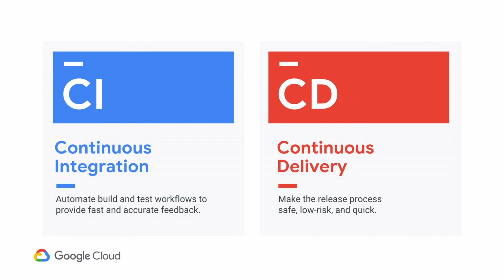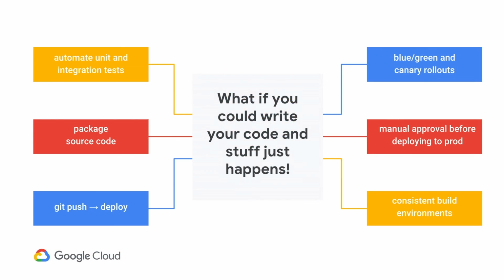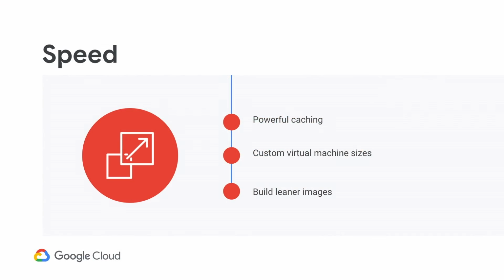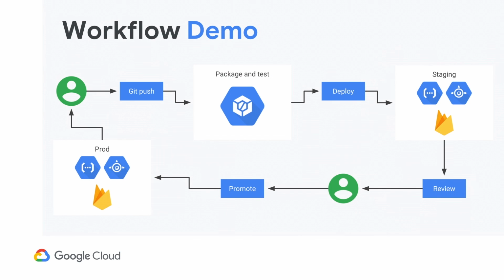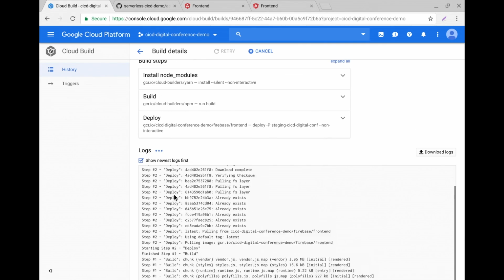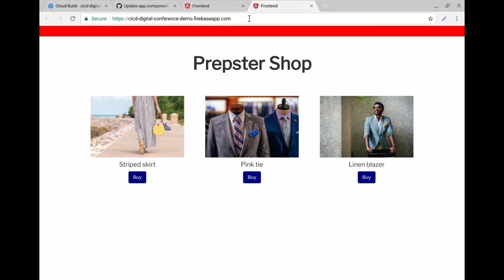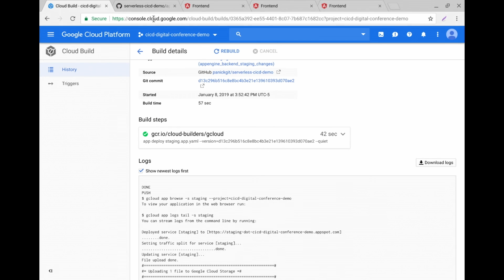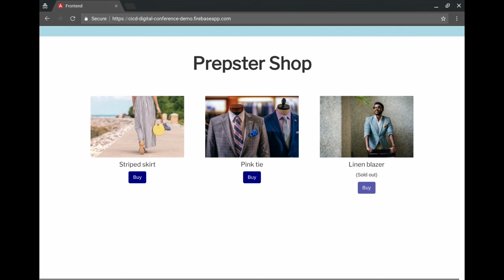[AMER] Better Code, Faster: Architecting for Continuous Integration & Delivery on Google Cloud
Ready to move from local to cloud-native CI/CD pipelines? This session will talk about creating an end-to-end CI/CD pipeline with Google Cloud. Learn how you can build, test, and deploy continuously in the cloud to ship faster, while letting your developer developers focus on writing code, not tweaking or debugging scripts.